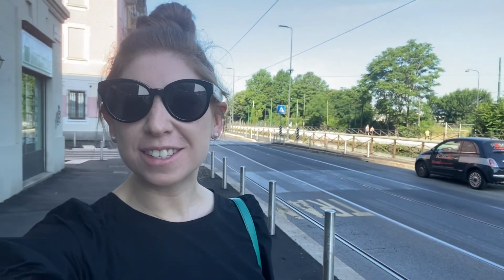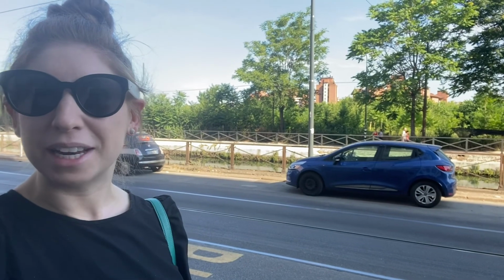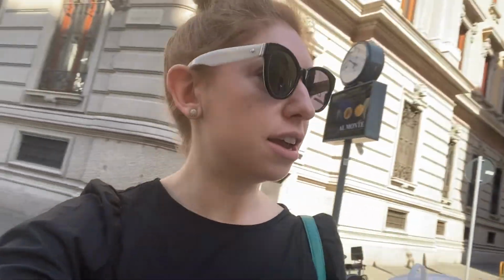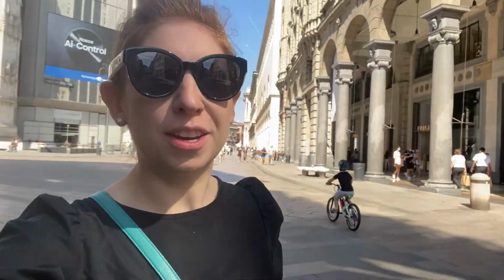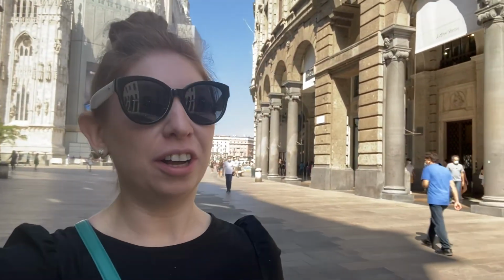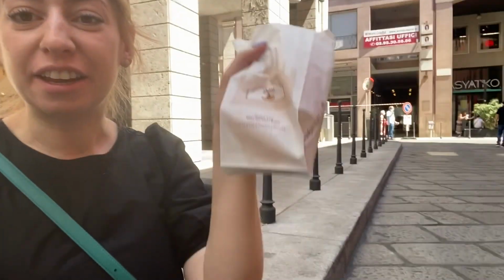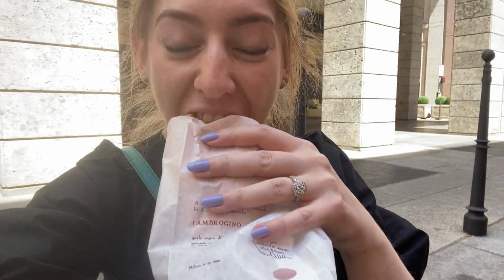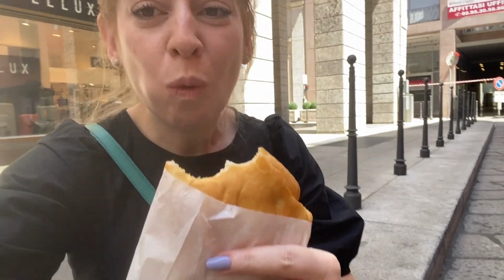Living in Italy : My Typical Saturday Morning in Milan Vlog | La Vita è Style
I've been living in Milan for over 7 years now and my Saturday mornings have become my favourite time of the week.

It's my "me" time to run errands, explore the city, enjoy a coffee and get stuff done!

Come along with me as I go through a typical Saturday morning of shopping, Starbucks coffee and (of course) a visit to the Italian post office!

Curious to see more about my everyday life in Milan? Let me know what you want to see in the comments below!